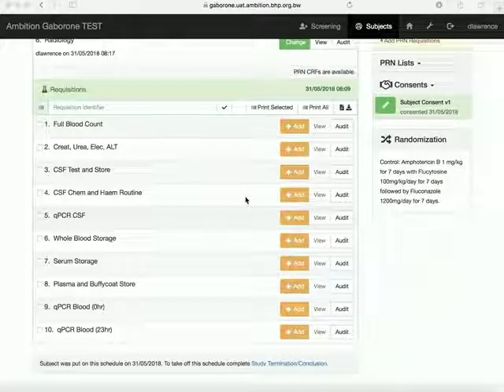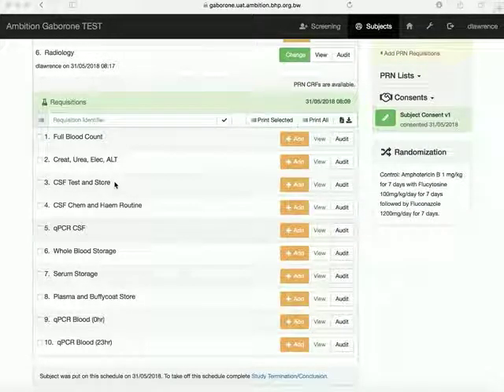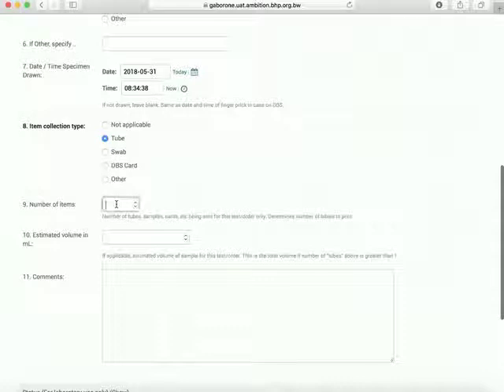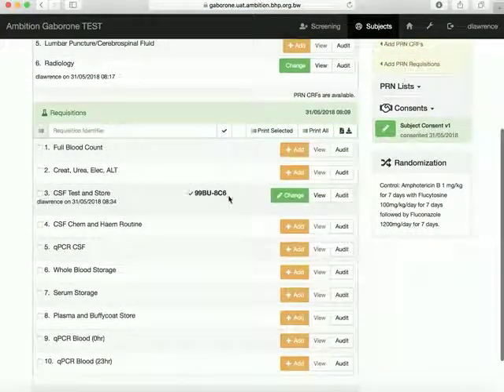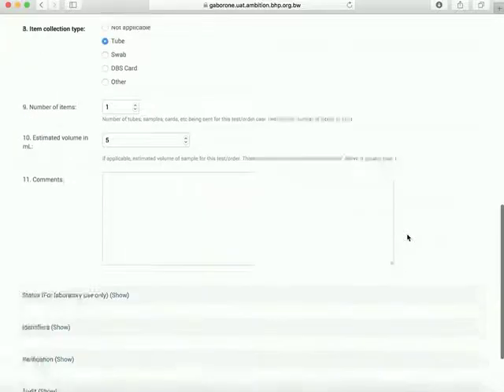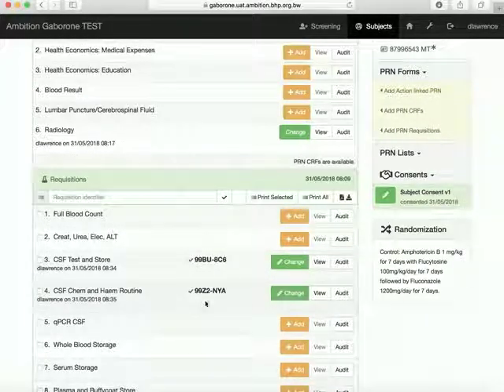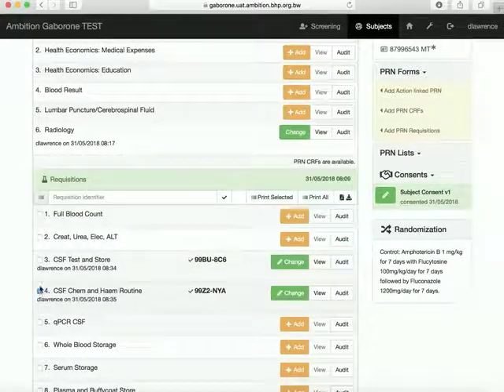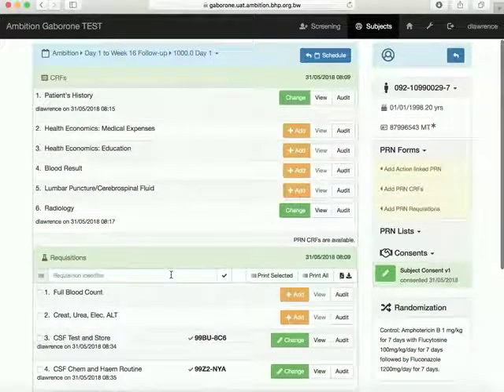AMBITION EDC: 5. Requesting a lab sample